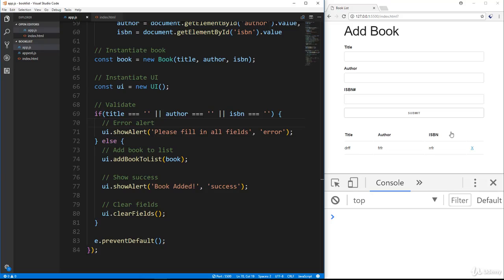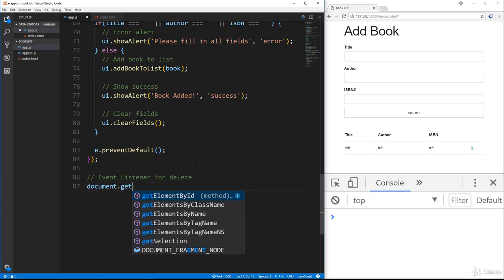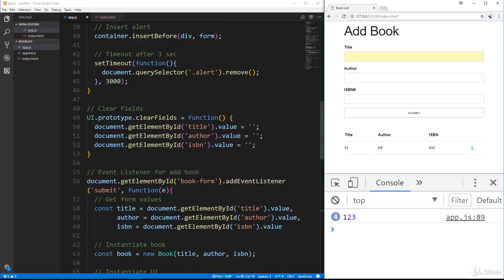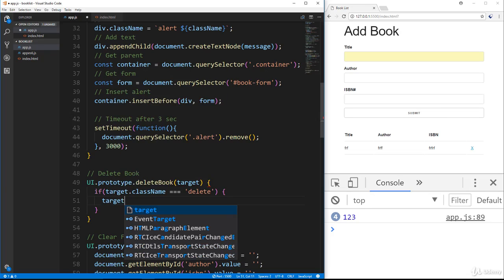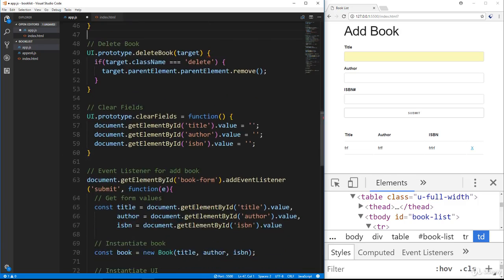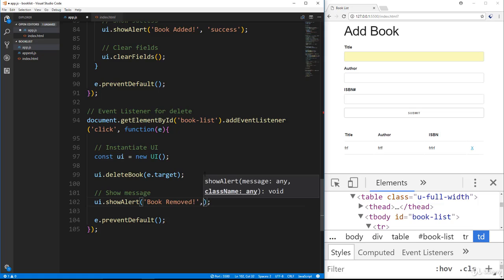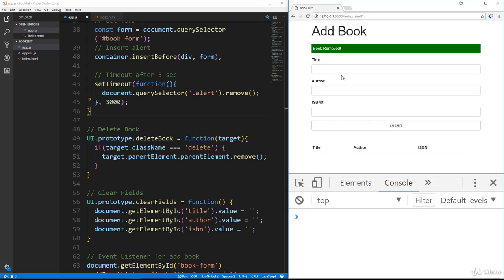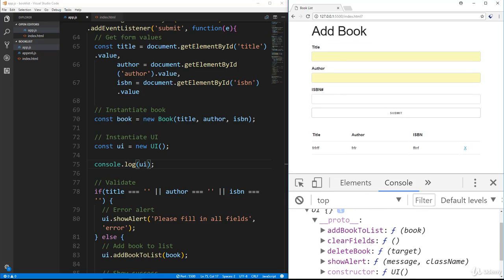54. Delete Book From List